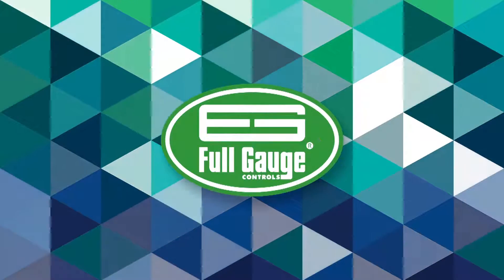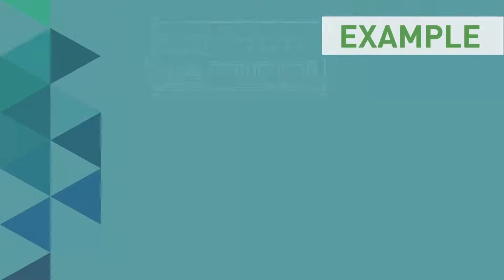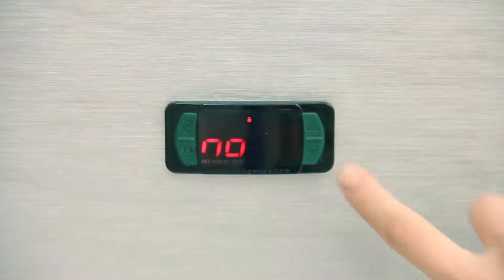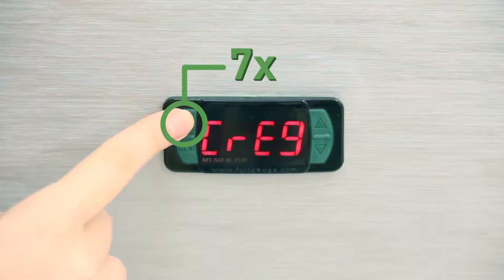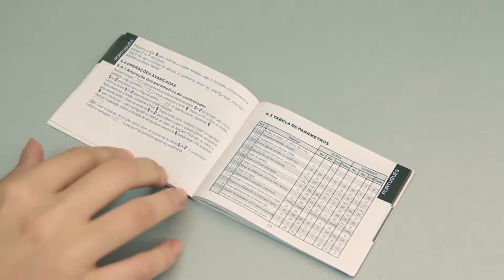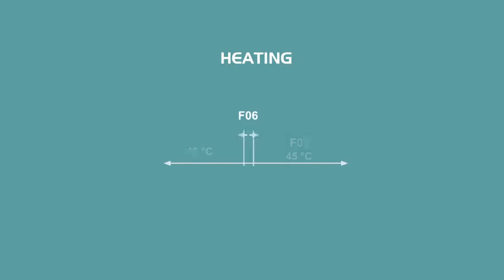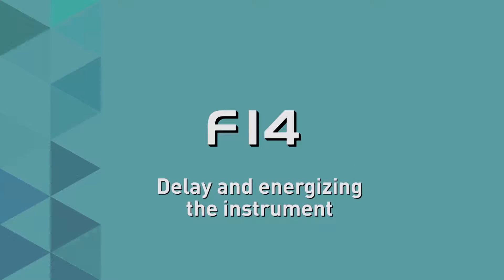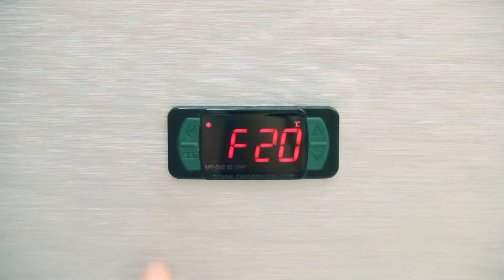MT-512E 2HP - Full Gauge Controls - English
Technical training about MT-512E 2HP by Full Gauge Controls in English.

MT-512E 2HP
It features a single relay output, for cooling or heating purposes, combined to a cyclical timer for natural defrost. The natural defrost can be forced or performed through an off refrigeration cycle. It also features a configurable digital filter, which has the aim of simulating an increase of mass in the environment sensor, thus increasing its response time, that is, the  sensor response becomes slower. In addition to those features, the MT-512E 2HP has tamper-proof function that blocks the keypad preventing unauthorized users changing its settings, and a control function shutdown that deactivates the controlling outputs turning the instrument into a digital temperature indicator.

Parameters of MT-512E 2HP:
00:00 - Intro
03:04 - SEt - SetPoint
04:23 - deFr - Forced Defrost
04:44 - LOC - Functions Lockdown
05:26 - Ctrl - Control Functions Shutdown
06:01 - SEt - SetPoint
06:13 - rEg - Minimum and Maximum Temperature Record
06:39 - CrEg - Erase Max. and Min. Values
06:50 - Proc - Show Current Processes
07:26 - Func - Function Selection
07:30 - F01 - Access code: 123
11:02 - F02 - Desired temperature  (SetPoint)
11:19 - F03 - Indication displacement  (Offset)
11:45 - F04 e F05 - Minimu and maximum setpoint allowed to the end user
12:18 - F06 - Control differential (hysteresis)
13:06 - F07 - Operating mode
13:17 - F08 - Minimum output time on
13:37 - F09 - Minimum output time off
14:00 - F10 - Cooling time (interval between defrosts)
14:15 - F11 - Defrost time
14:35 - F12 - Initial status when energizing the instrument
14:57 - F13 - Temperature indication locked during defrost
15:10 - F14 - Instrument energization delay
15:36 - F15 -  Additional time at the end of the first cycle
15:59 - F16 - Compressor status with the sensor damaged
16:24 - F17 - Compressor time on in case of erro
16:38 - F18 - Compressor time off in case of erro
16:54 - F19 - Digital filter intensity
17:21 - F20 - Time for functions lockdown
17:45 - F21 - Control functions shutdown